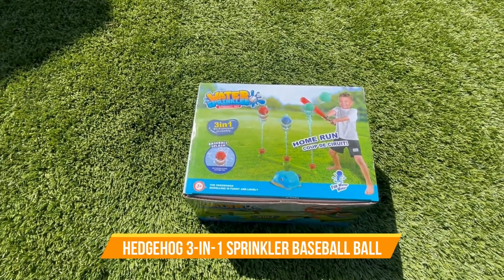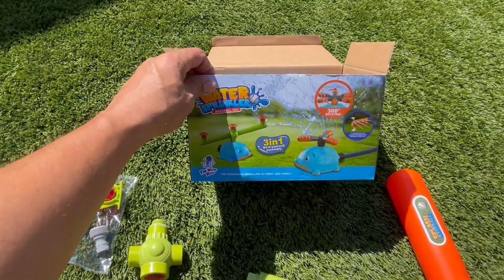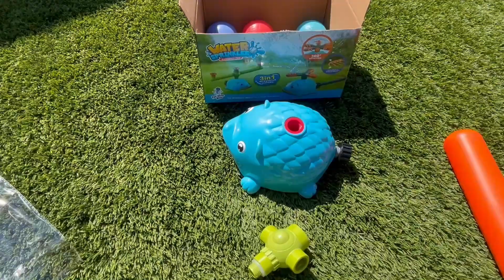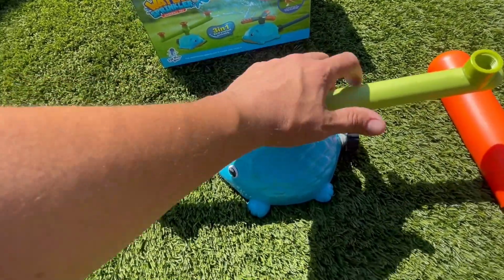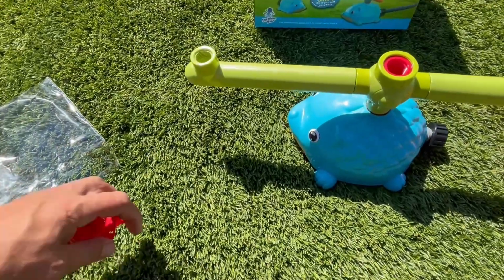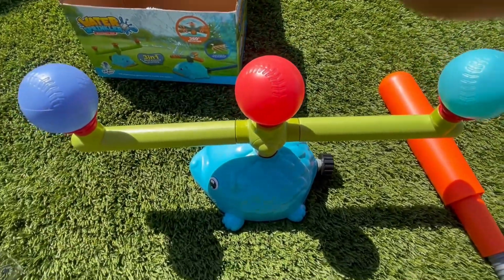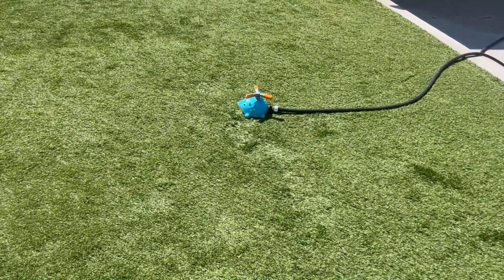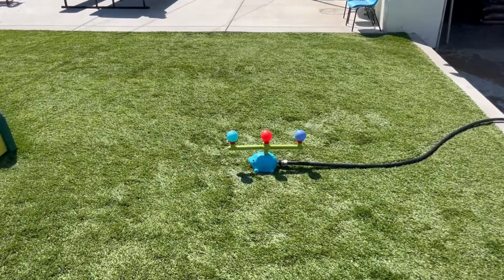Hedgehog 3 in 1 Sprinkler Baseball Ball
Hedgehog 3-in-1 Sprinkler Baseball Ball Toy Summer Water Toys Outdoor T-Ball Kids Play Sprinkler, Hedgehog Spinning Sprinkler with 3 Jets, 3 Baseballs, 1 Retractable Bat Summer Outdoor Game